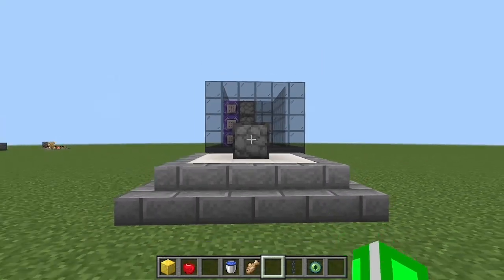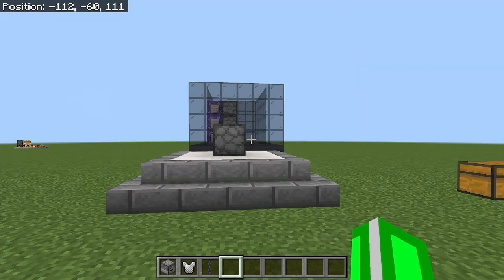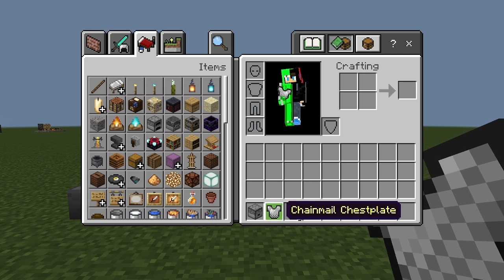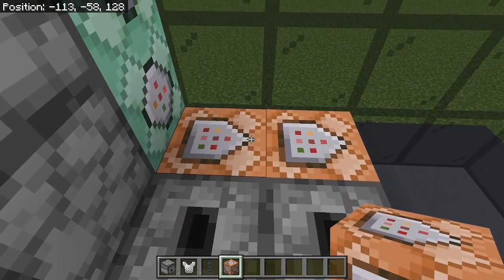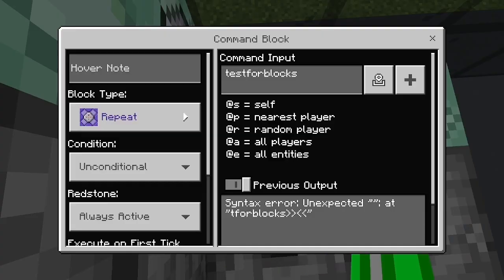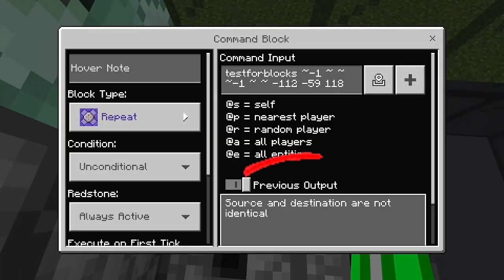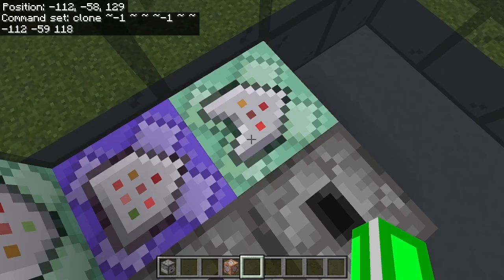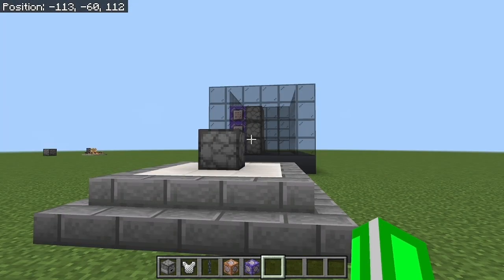How To Make Custom Crafting Recipes For Minecraft Bedrock (NO MODS)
This tutorial shows you how to make custom crafting recipes in Minecraft Bedrock.

Commands
/testforblocks ~-1 ~ ~ ~-1 ~ ~ (location of "Crafting Table")

/clone ~-1 ~ ~ ~-1 ~ ~ (location of "Crafting Table")

Time Stamps
0:00 Intro
0:46 Materials
2:54 Set Up
4:14 Commands
8:23 Outro